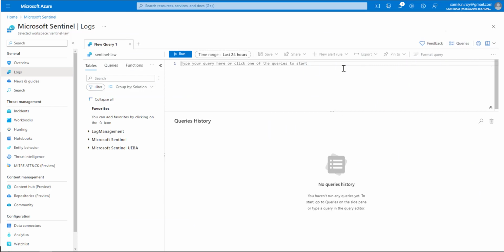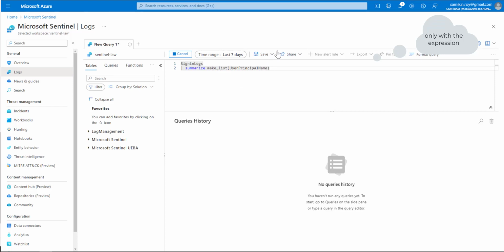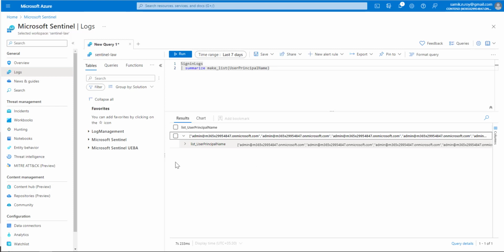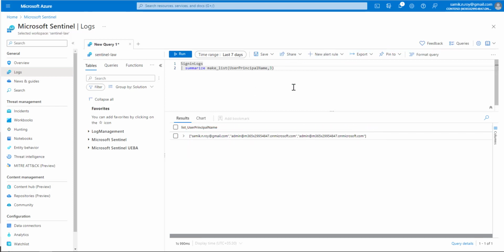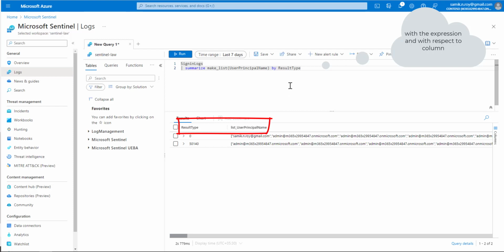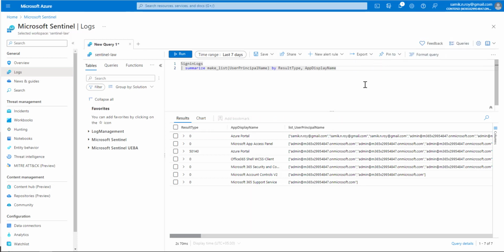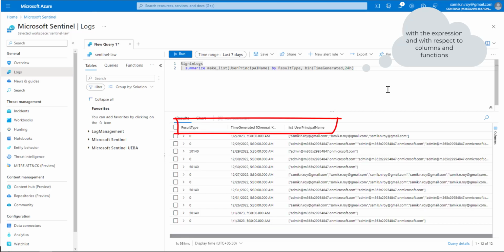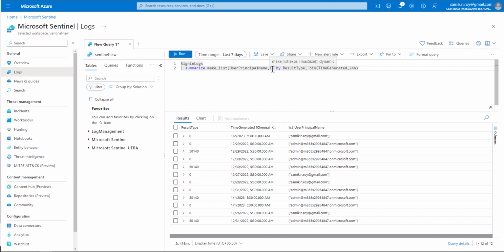Summarize with make_list in KQL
📣 Use make_list in KQL

by

📌 Used in conjunction with the summarize operator

➡️ SigninLogs | summarize make_list(UserPrincipalName)

📌 can be used only with the expression

➡️ SigninLogs | summarize make_list(UserPrincipalName)

📌 can be used only with the expression with respect to columns

➡️ SigninLogs | summarize make_list(UserPrincipalName) by ResultType

📌 can be used only with the expression with respect to multiple columns

➡️  SigninLogs | summarize make_list(UserPrincipalName) by ResultType, AppDisplayName

📌 can be used only with the expression with respect to multiple columns and function

➡️ SigninLogs | summarize make_list(UserPrincipalName) by ResultType, bin(TimeGenerated,1h)

💡 groups a list of values
➡️ SigninLogs | summarize make_list(UserPrincipalName,1) by ResultType, bin(TimeGenerated,1h)

💡 count of groups can be controlled but default is 1048576.